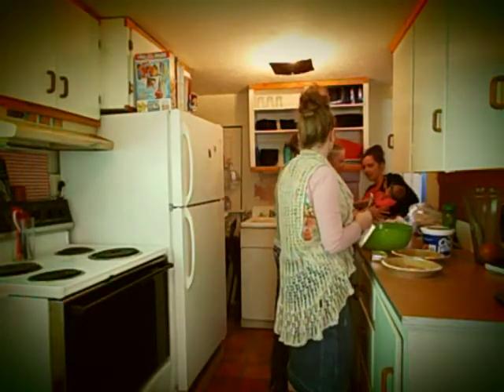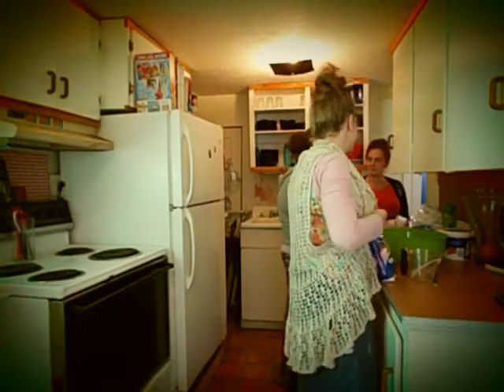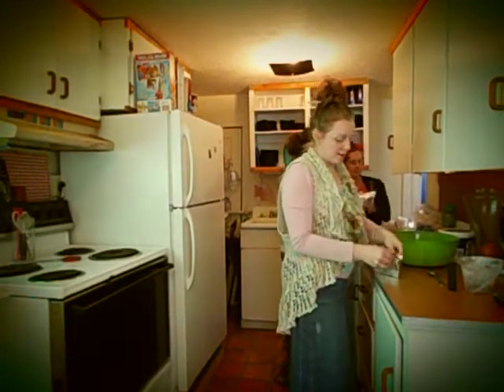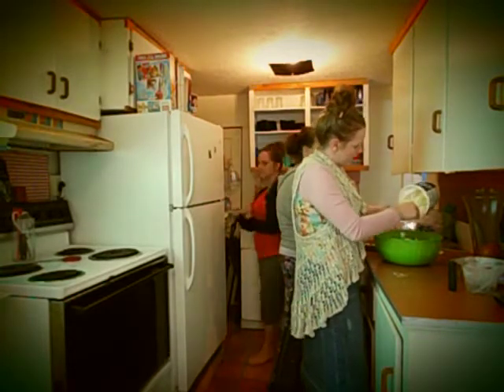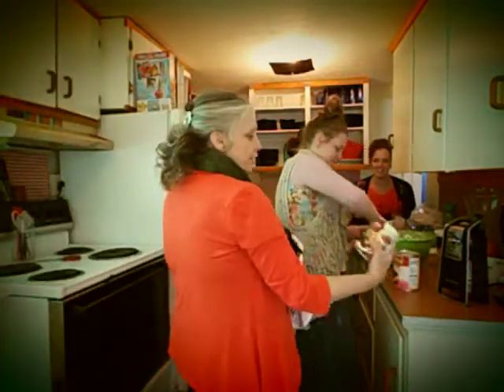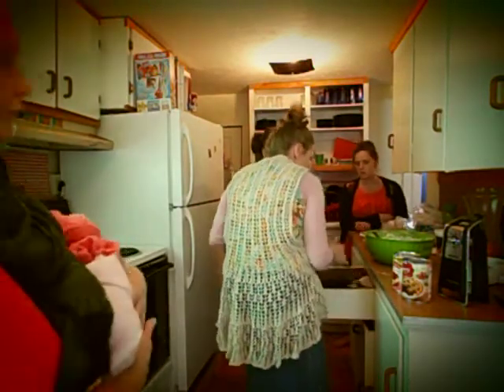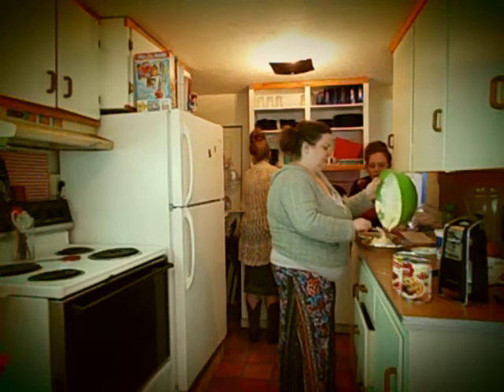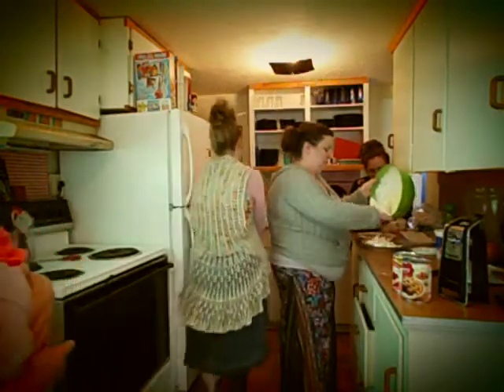Cooking Demonstration Nina's Pizza Pie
Lisa and Marisa, Melissa and Melanie with Raelyn have a cooking show.  March 25, 2016 Pueblo Colorado.